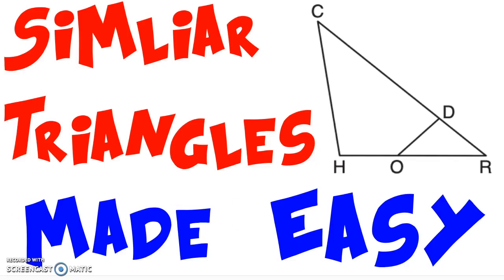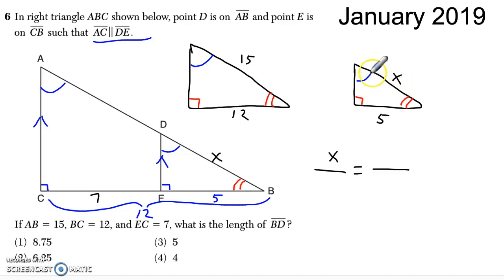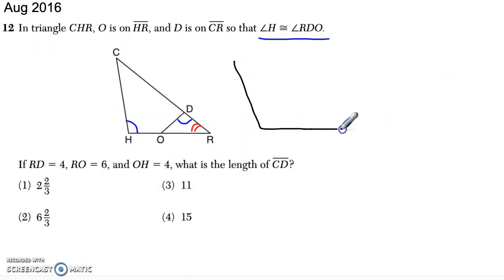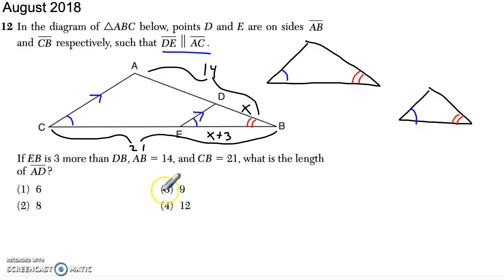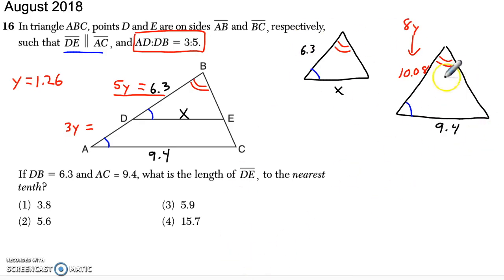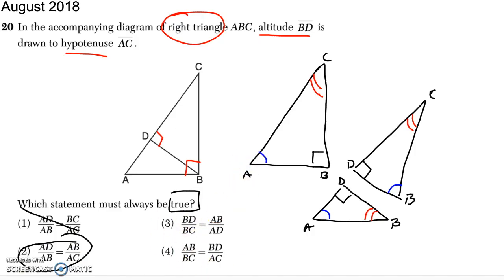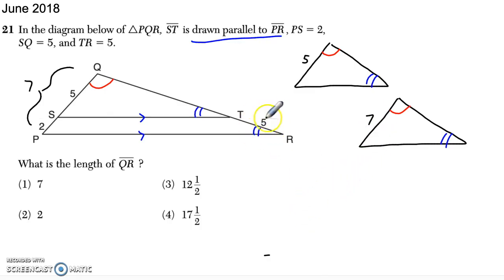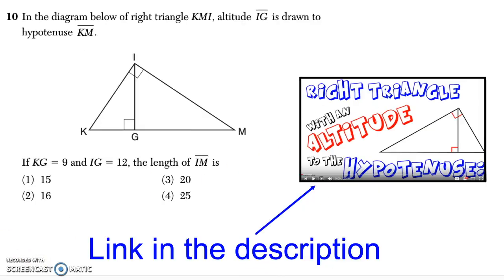Similar Triangles Made EASY!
If you're taking the Geometry Common Core exam this video is for you!  Similar triangles pop up in anywhere from 2 to 5 questions in EVERY EXAM!  In this video I walk you through the basics of how to recognize, set up, and solve these ubiquitous similar triangle problems.  I'd recommend you have paper and pen/pencil ready so you can do the problems alongside me as you go through the video.